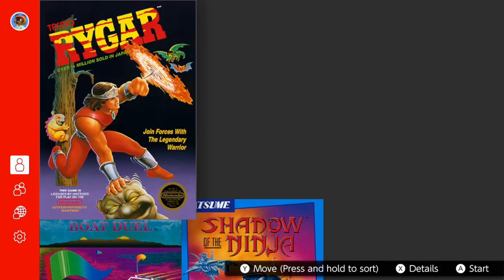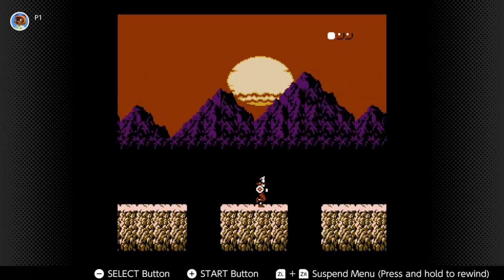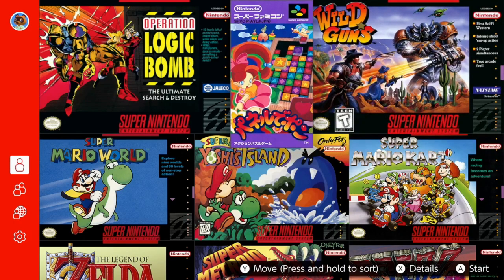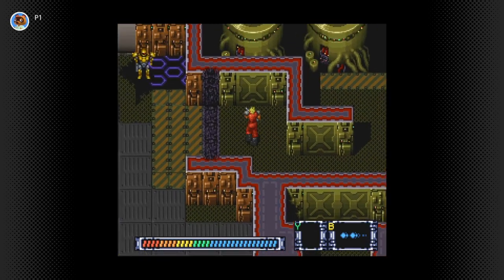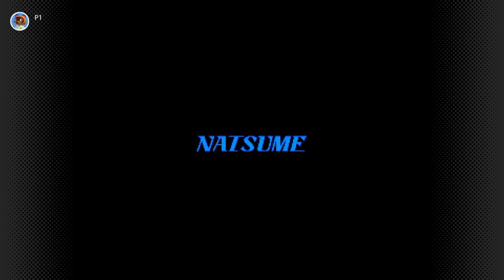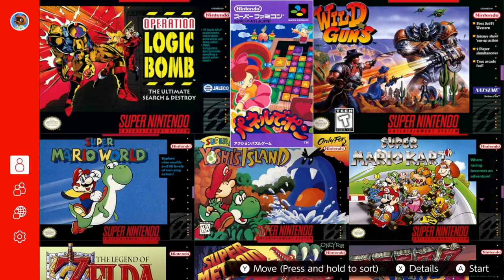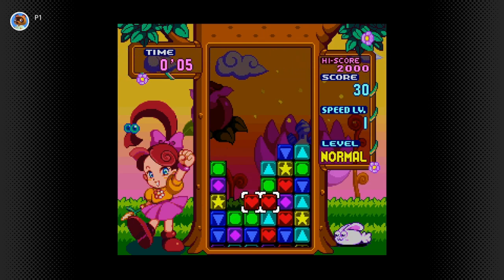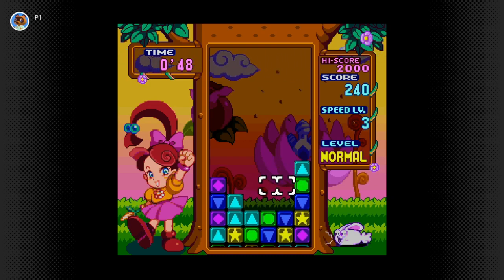4 New Nintendo Switch Online NES/SNES Games (May 2020)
Maker Profile: G97-S5T-3TF